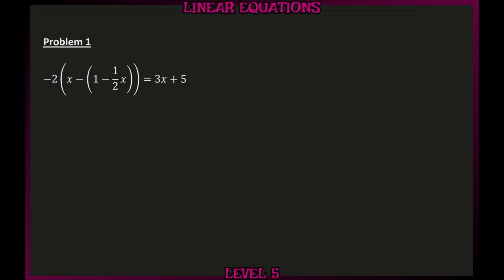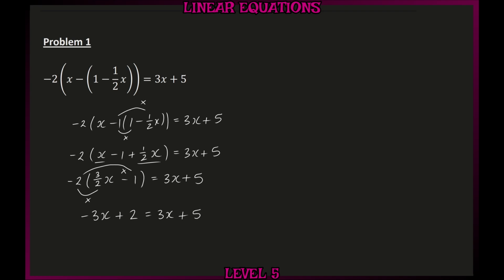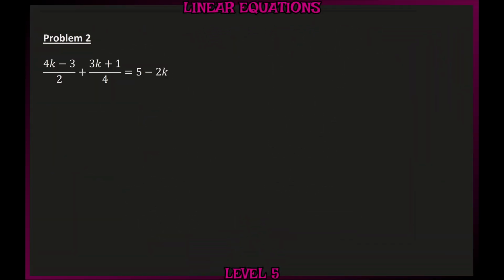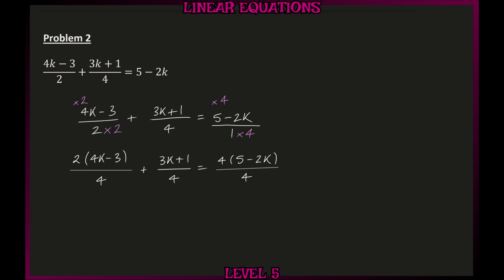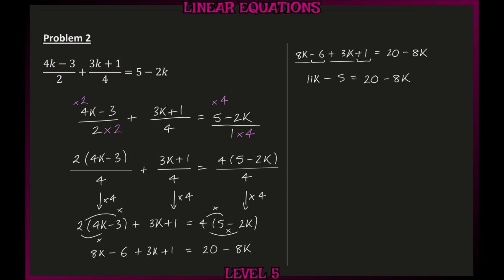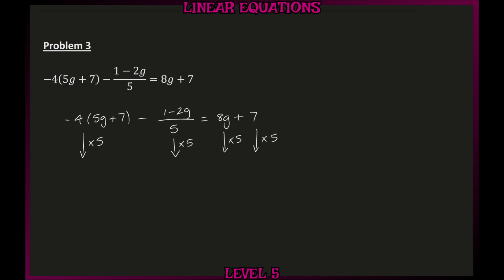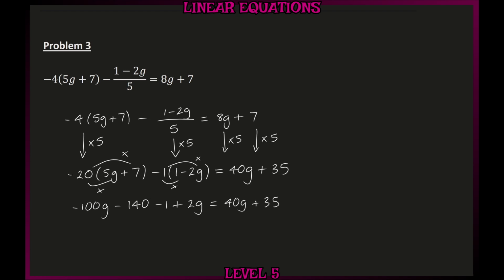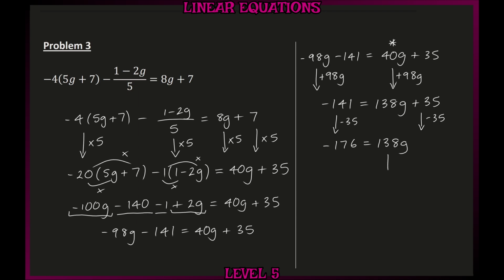Solving Linear Equations Level 5D (Challenge) | Level Up Maths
Level 5 pushes into problems beyond what is expected at GCSE/IGCSE, perfect for students who want real stretch and challenge.

You’ll tackle equations with nested brackets, expressions inside expressions, and complex rearrangements that demand careful algebraic control.

⏸️ Pause and test yourself, then follow the detailed step-by-step solutions.

🎯 Topics: nested brackets, advanced simplification, multi-layered algebra, high-challenge linear equations.
📘 Suitable for: strong GCSE & IGCSE students, further-prep learners, and anyone wanting to push into higher-level algebra.

👉 Feeling confident? Level Up to Level 6 for equations far beyond standard exam level.